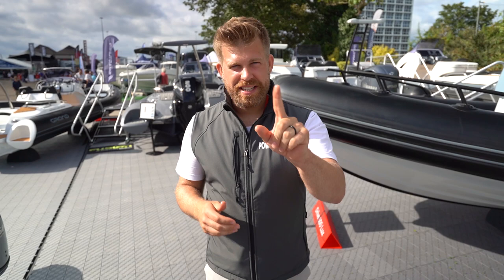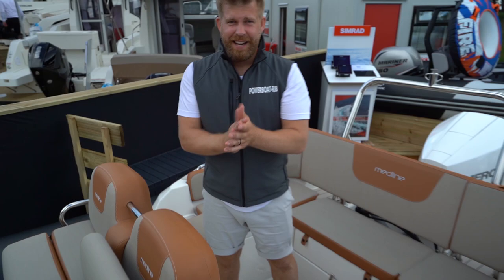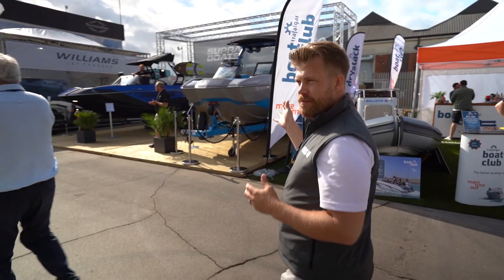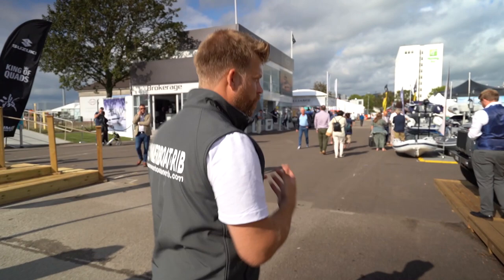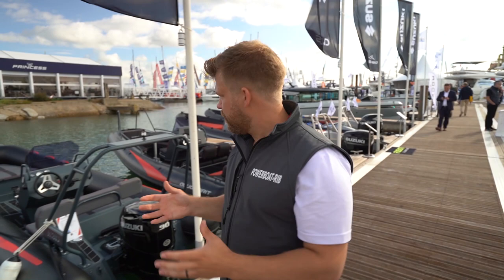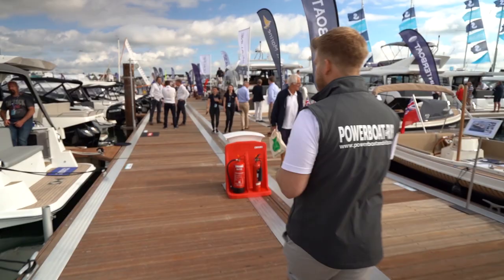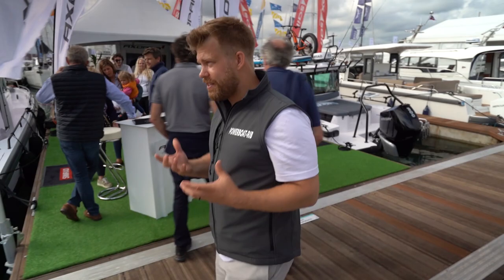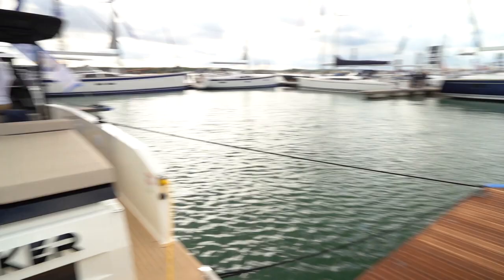Tour of Southampton Boat Show 2021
PBRTV gives a tour of some of the key craft on display at Southampton International Boat Show. Join us as Powerboat & RIB Magazine take a look at the latest boats on display at this years 2021 boat show.